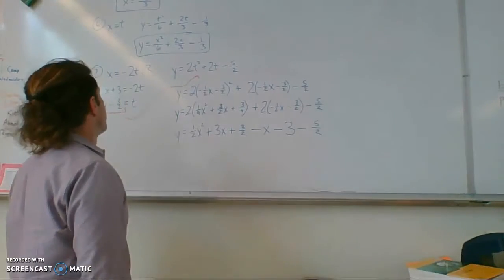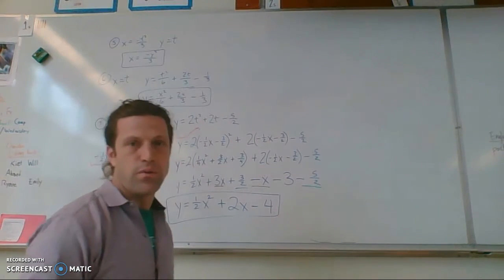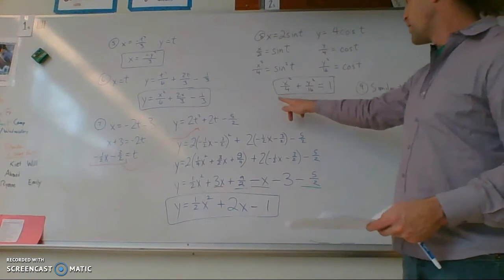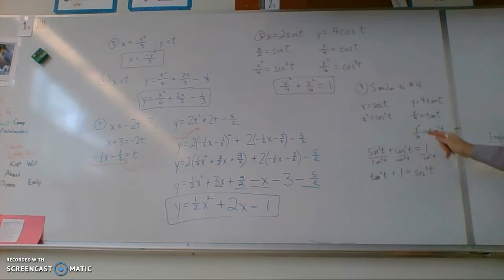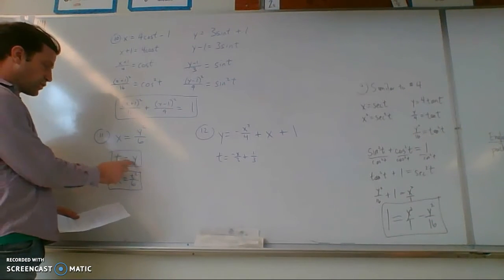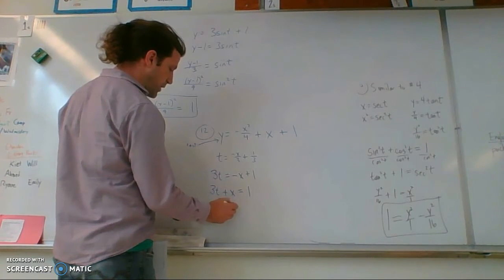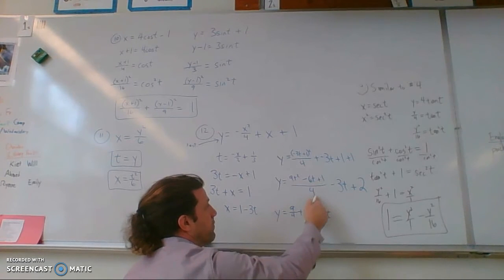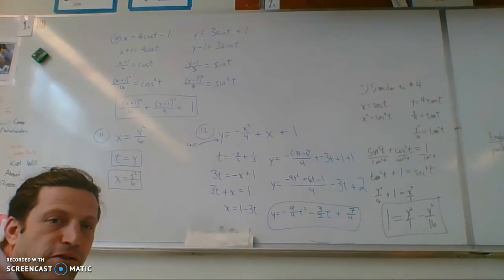18.04.15 Parametric Equations WS Part 2